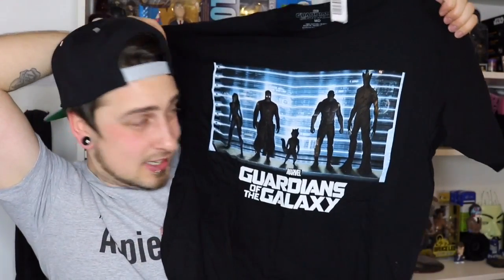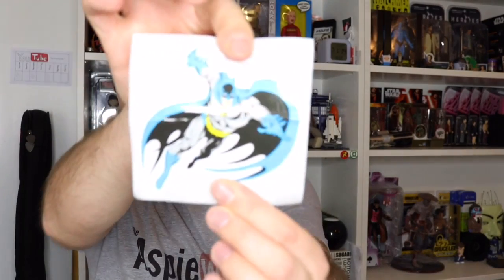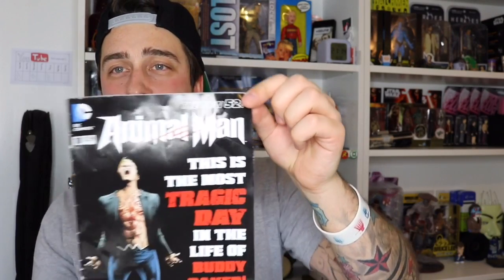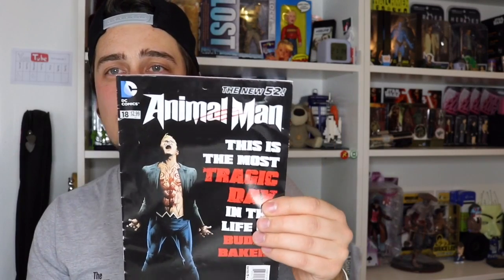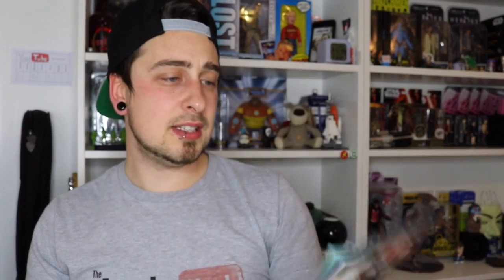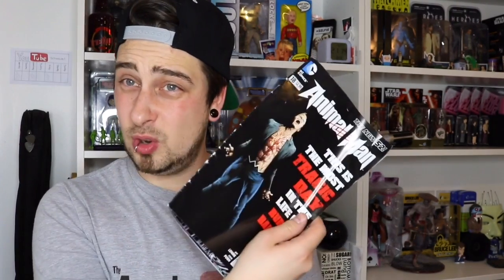TEEBLOX FEBRUARY 2016 UNBOXING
TeeBlox is a monthly T-Shirt subscription box for the geek and need in you also grab the code below for a discount on your first TeeBlox!

Daniel Jones (YouTube)
Hi-Lites Salon
25 William Street
Holyhead
Anglesey
North Wales
LL65 1RN
United Kingdom

A big welcome into my life! I am a Dan a Welsh YouTuber and massive nerd.

Short history on me

I was diagnosed with ASD (Asperger’s Syndrome) when I was 26 years old, after experiencing life with Autism that was unknown to me for 26 years.

Now I enjoy all things in life with my dog Randell and my girlfriend Naomi, we try and help and educate anyone and everyone on Autism and Asperger’s Syndrome however and wherever we can.